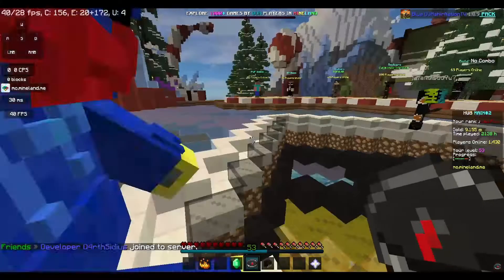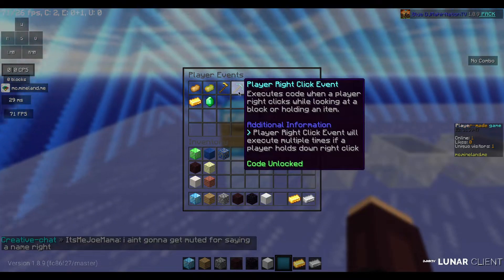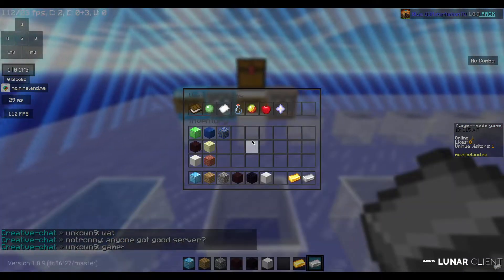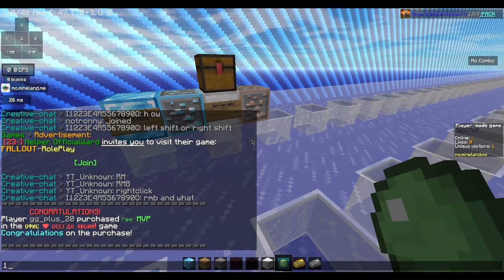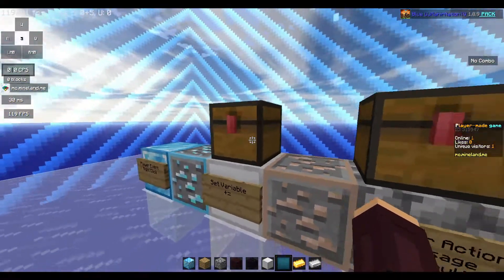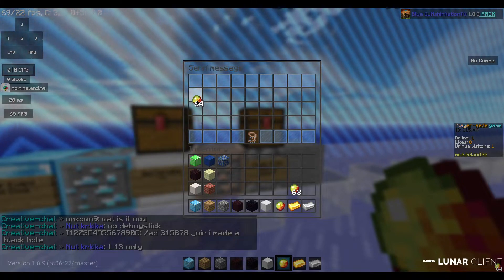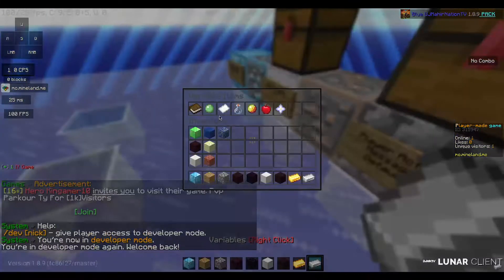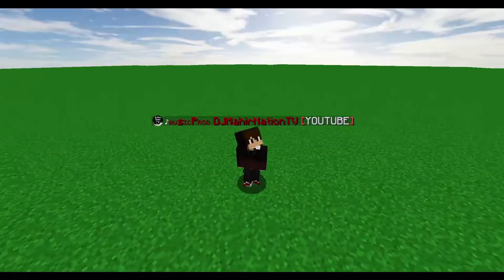VARIABLES - CREATING A CLICKER | MINELAND NETWORK | LESSON 1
Learn how to code cool games with us, which will be visited by hundreds of players!
In this video, we begin a journey into the world of variables.

Rate this pilot video for training beginners with your like ❤️